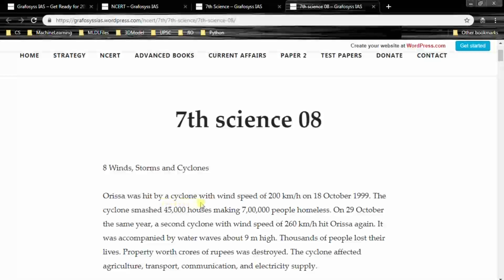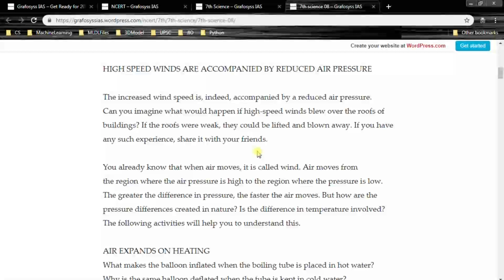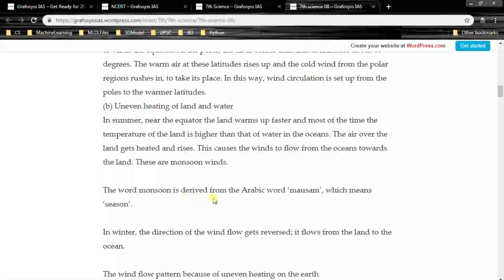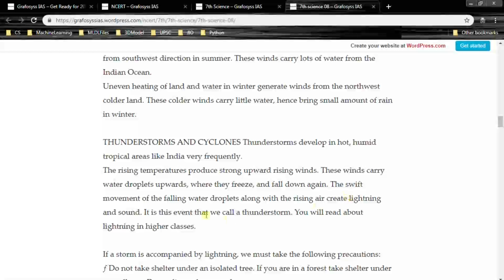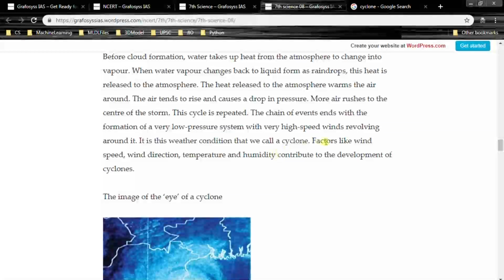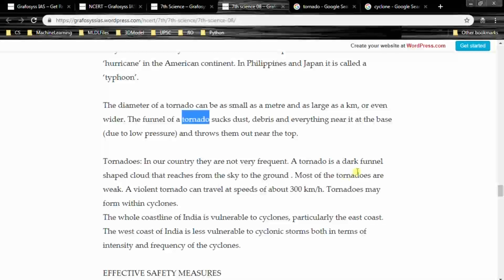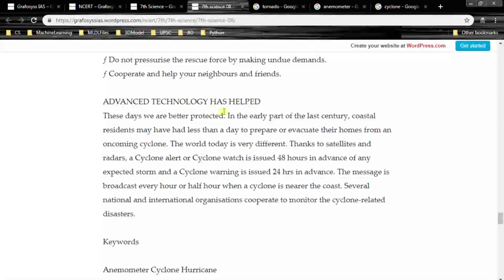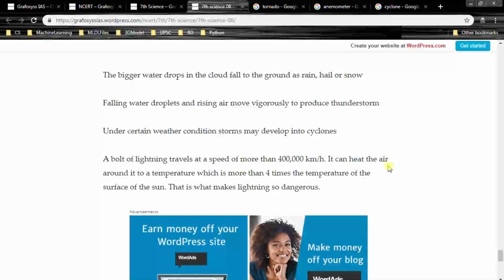NCERT 07th Science 08 GrafosyssIAS